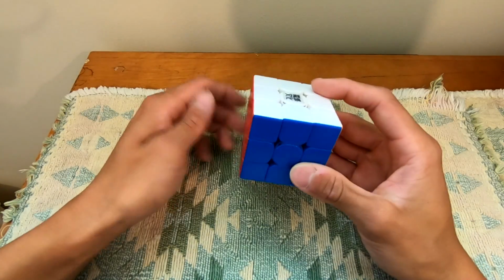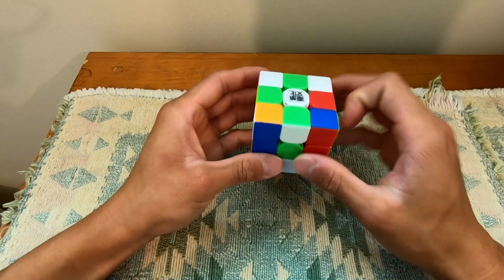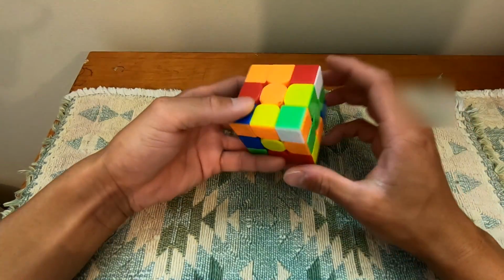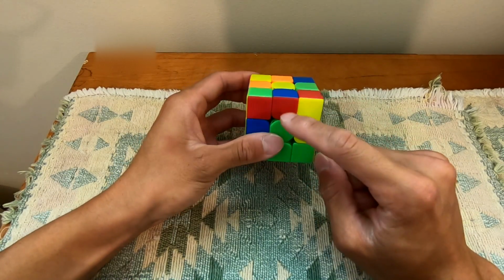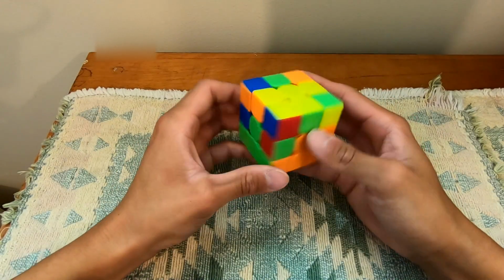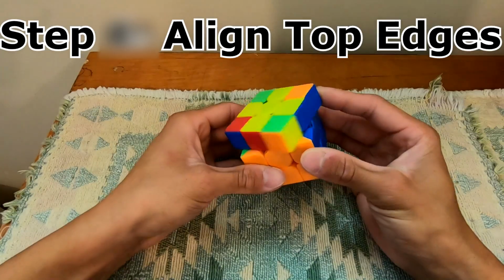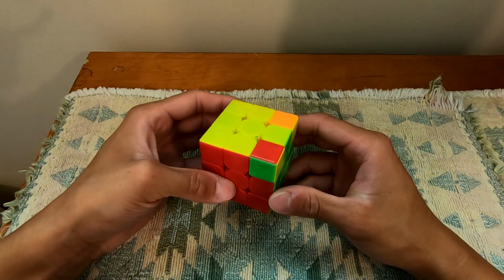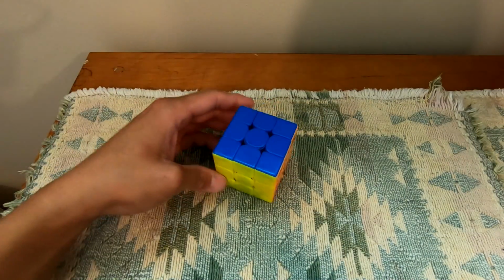How to Solve a Rubik's Cube (Easiest Way)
Beginner's Method of 7 steps to solving a Rubik's Cube!

Here are the algorithms and time stamps for each step!
*Notice Step 5 is written as step 6 in the video, typing error*

0:00 Cubing Notations

➡️ 1:10 Step 1: Cross

➡️ 2:50 Step 2: First side corners

➡️ 4:33 Step 3: Second Layer
Right- U R U' R' U' F' U F
Left- U' L' U L U F U' F'

➡️ 6:40 Step 4: Top Cross
F R U R' U' F'

➡️7:54 Step 5: Align Top Edges
R U R' U R U2 R' U

➡️ 8:40 Step 6: Match Corners
U R U' L' U R' U' L

➡️ 9:39 Step 7: Flip Top Corners
R' D' R D

Just Cube It!